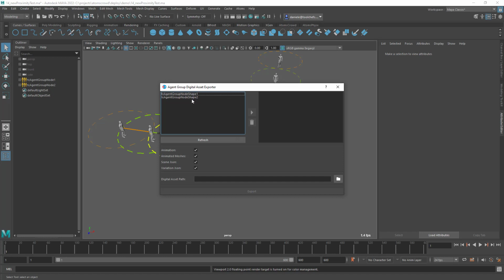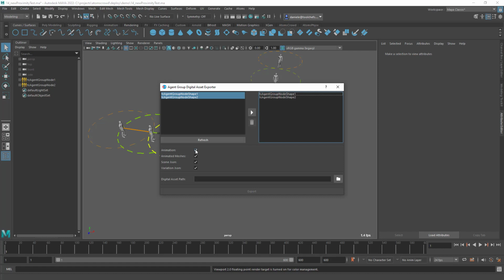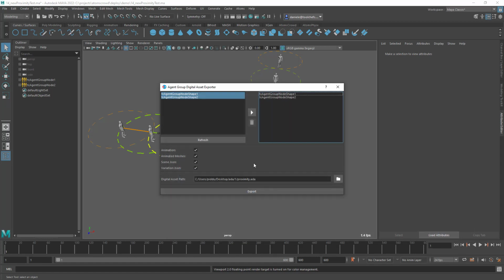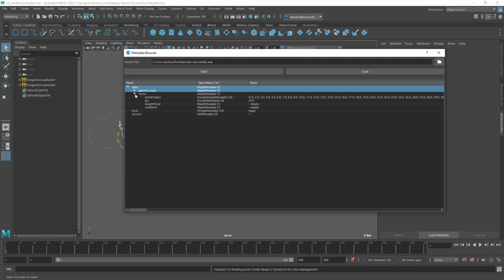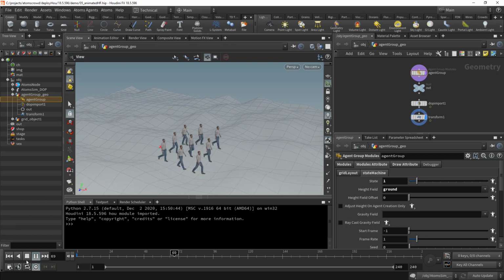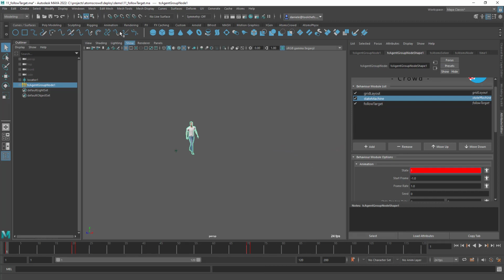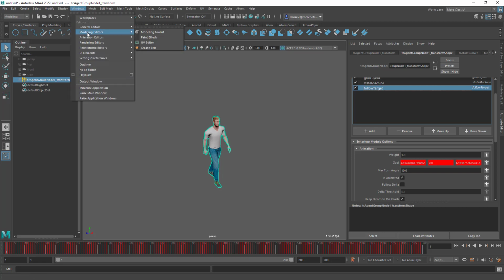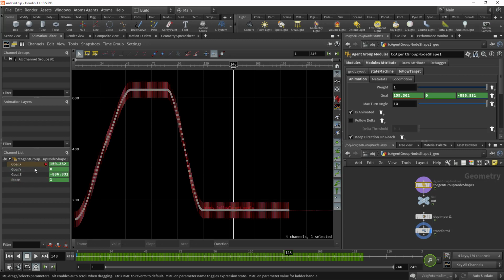Atoms VFX 5.0.0 - Atoms Digital Assets (ADA)